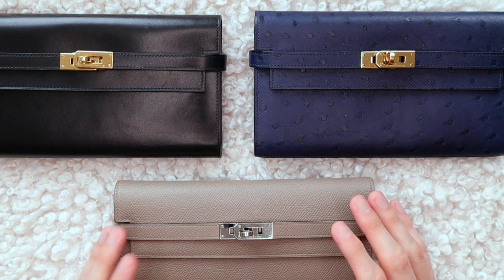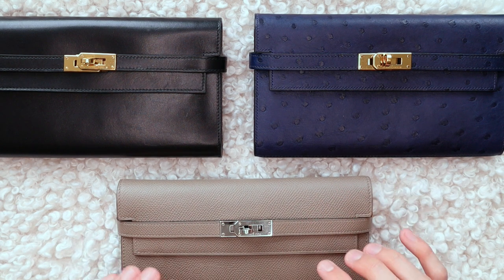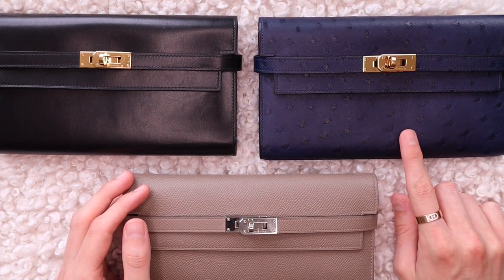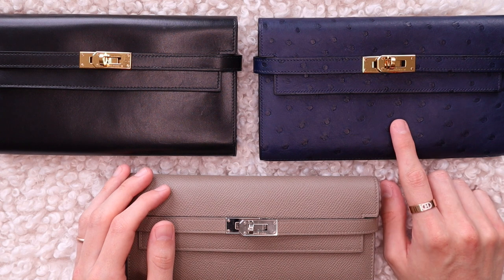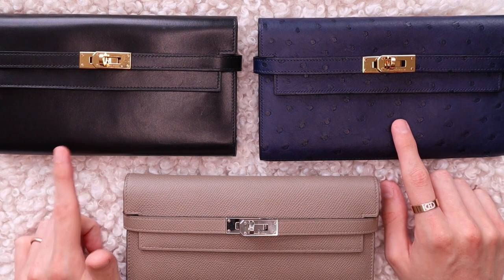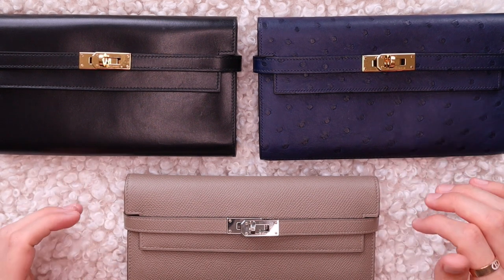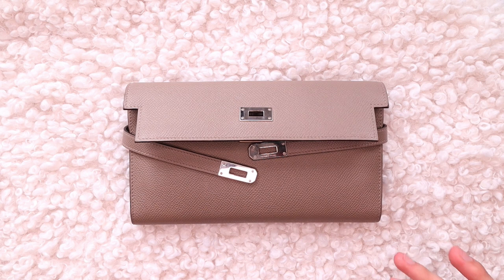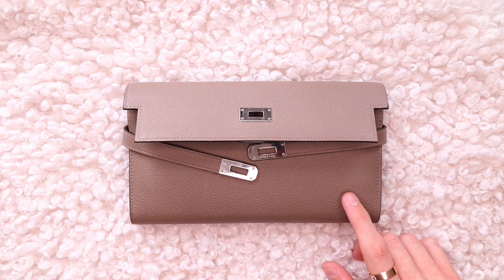KELLY WALLET vs KELLY TO GO COMPARISON | TURNING HERMES KELLY WALLET INTO KELLY TO GO & REVIEW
Hi Friends! In today's video we're comparing the Hermes Kelly Wallet to the Kelly To Go. I'm sharing with you pieces from my Hermes collection, everything that fits into the Kelly wallet, and how to turn the Kelly wallet into a Kelly To Go for a fraction of its retail price. Let's review, style, and chat about one of the best Hermes pieces..

MENTIONED

Timestamps ⏰
00:00 Intro
02:29 Kelly Wallet Basics
06:06 What Fits?
12:45 Kelly Wallet vs Kelly To Go
15:48 Turning Kelly Wallet into Kelly To Go